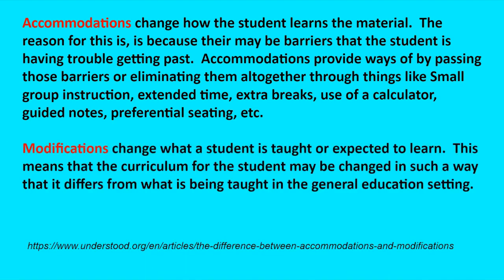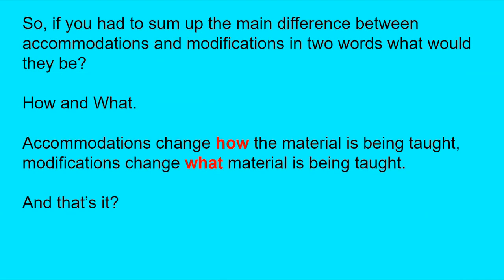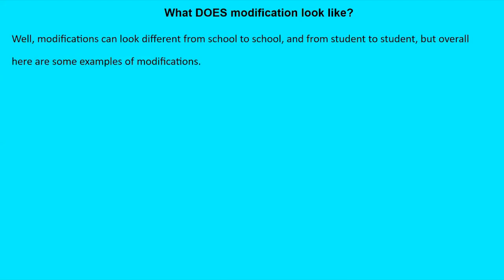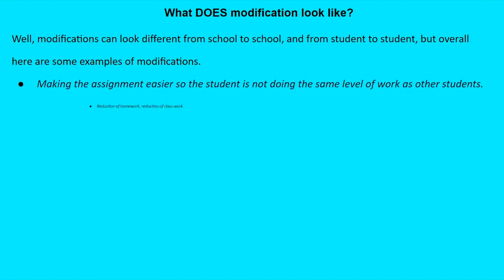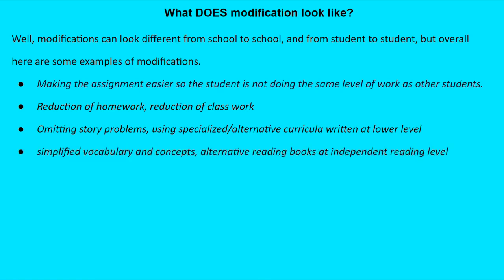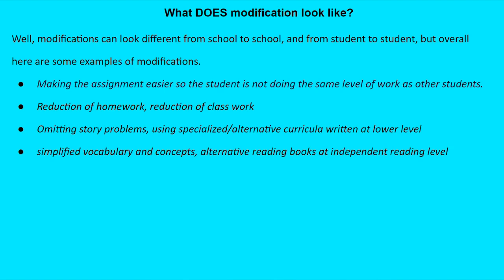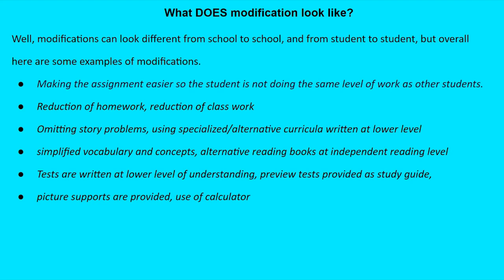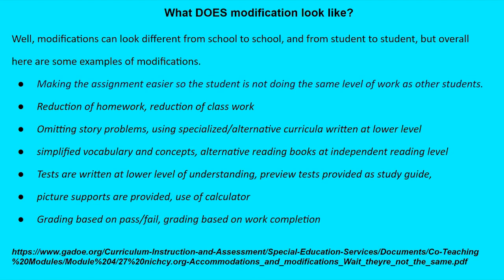Speducation New Accommodation vs Modification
In today's video we will be talking about a confusing topic...Accommodation vs. Modification.  What's the difference?  Well, that's what you going to find out.  You can also find the links to the resources that I used for my video below.